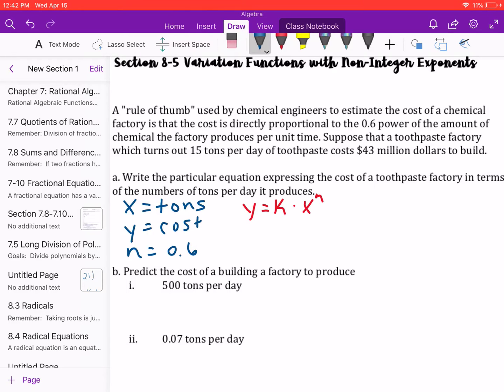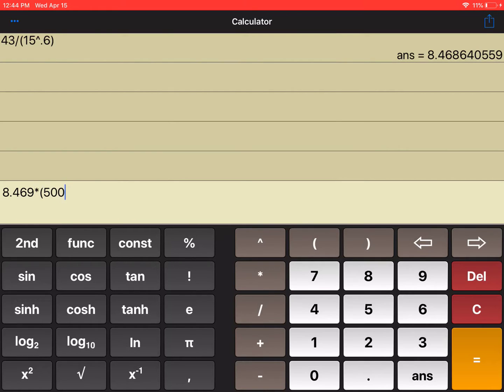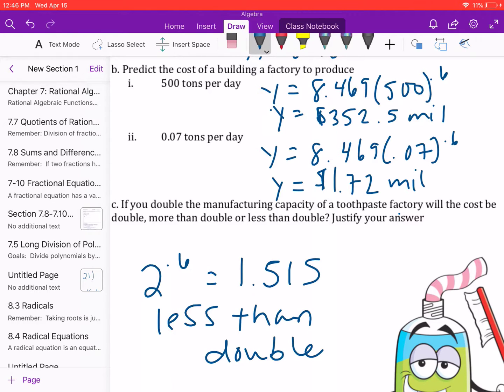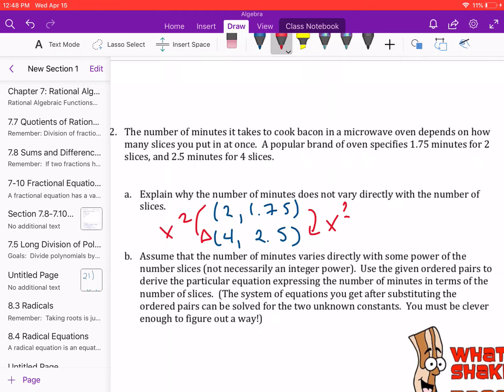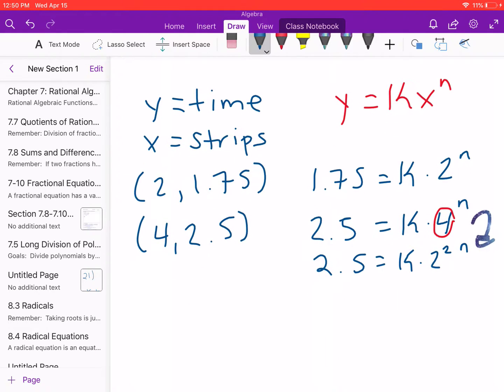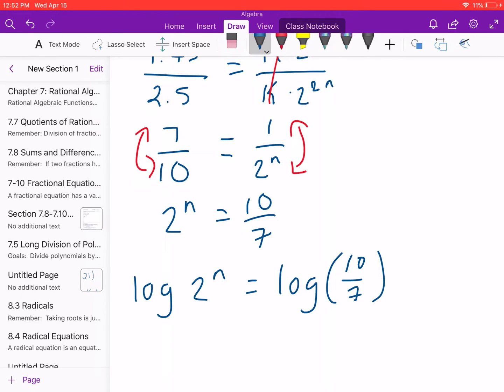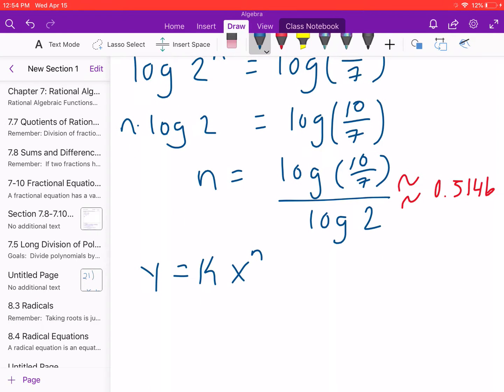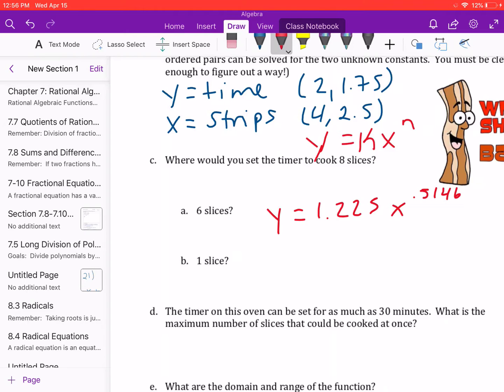8.5 Toothpaste Problem and Bacon Problem Explained